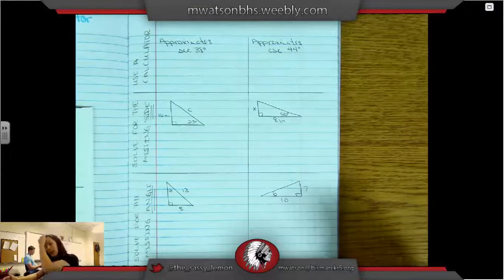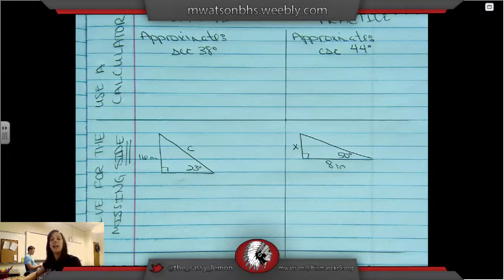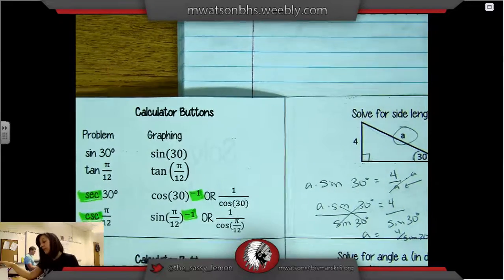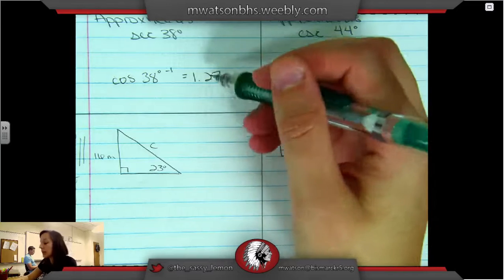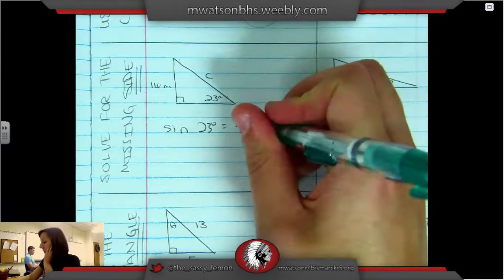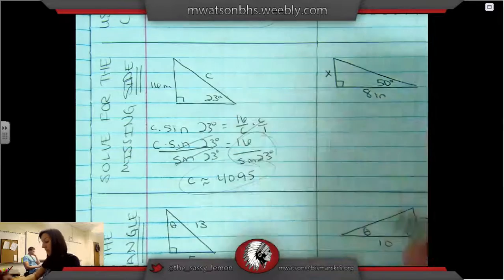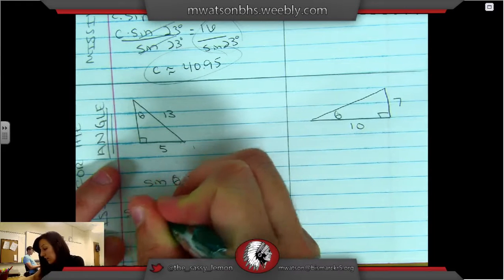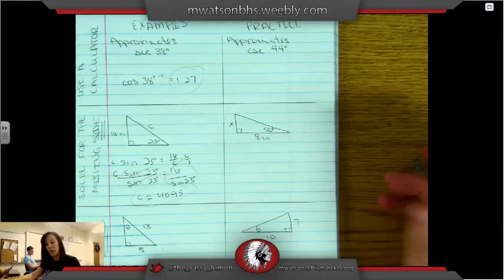T9 Solving Triangles Part II